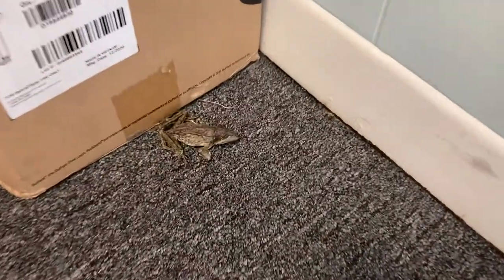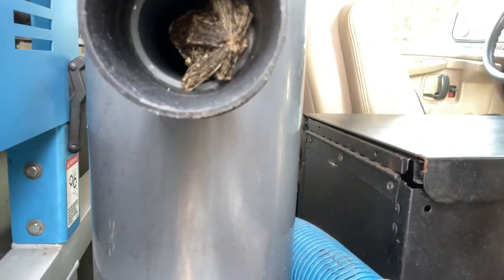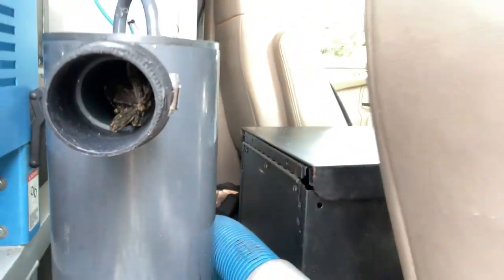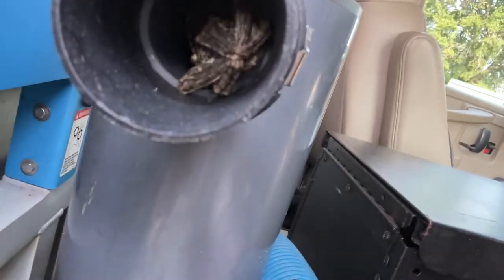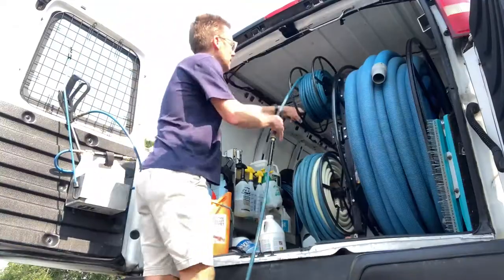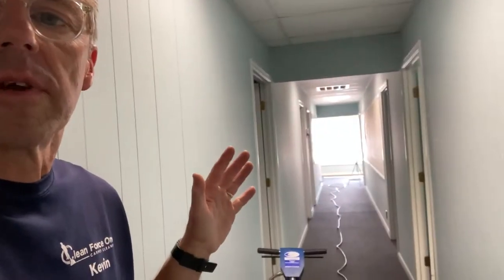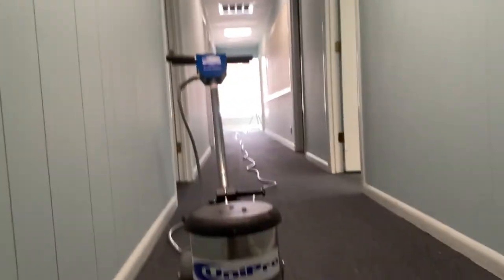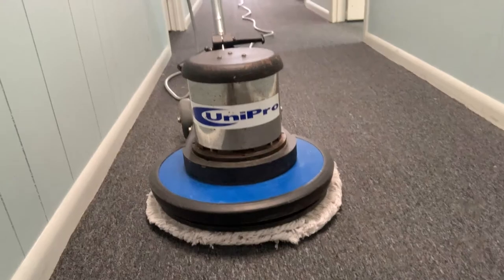Cleaning Up a Dead Frog in a Business Makes One Satisfied Customer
In this video we had encountered a dead frog that may have been in this business building for a long time.

This customer one of our loyal reoccurring customers in which we still do our normal process. which is vacuuming all the carpeted areas that we are cleaning then we pre-spray with our solution that we put down and then we agitate the prespray into the carpet and then we get to steam cleaning.

Although in this video and on this job we went the extra mile and used a cotton bonnet after our entire process was done.

Thank You Clean Force One Team for watching!